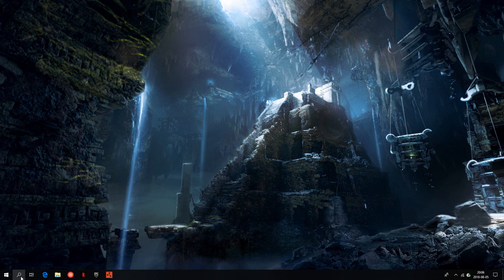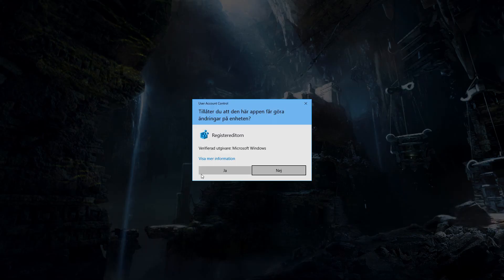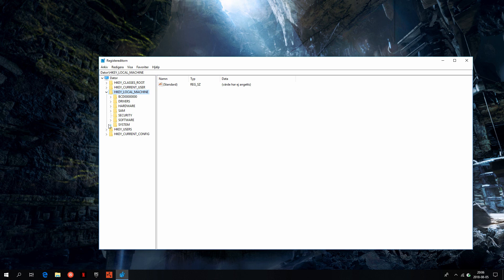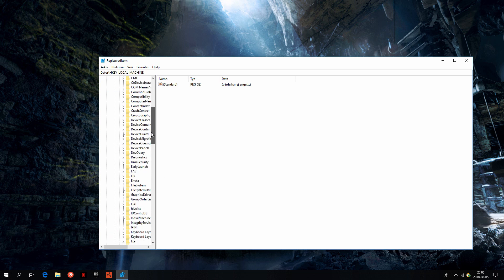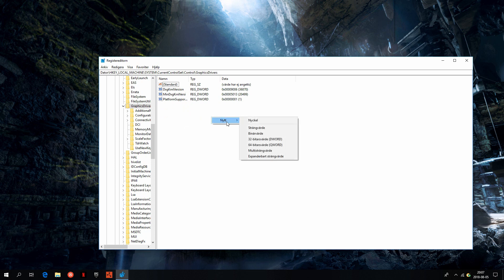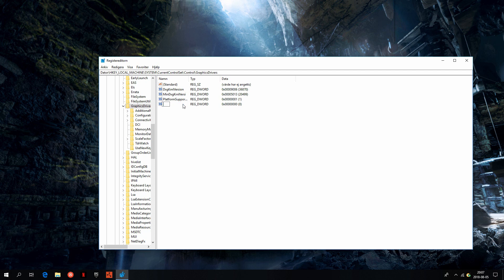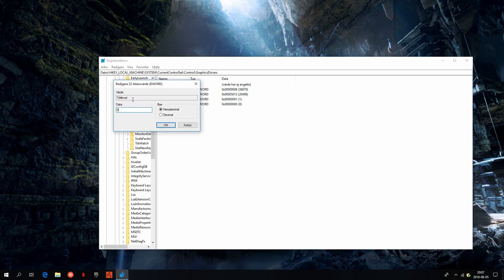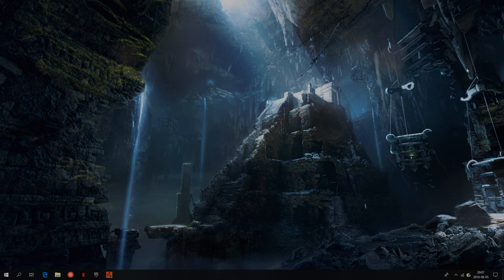Fortnite Season 5 - An Unreal Process has Crashed FIXED! (Unreal Engine) 2018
This is a tutorial on how to fix the latest problem that everyone seems to be having and such as me and I hope you guys liked the video and if you did go ahead and sub and share!